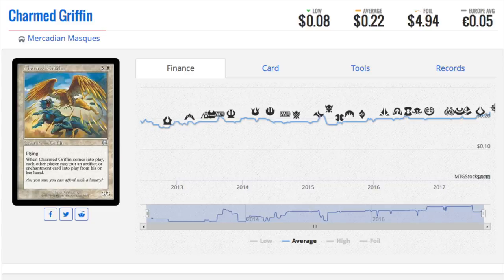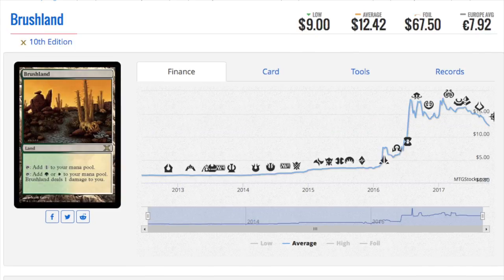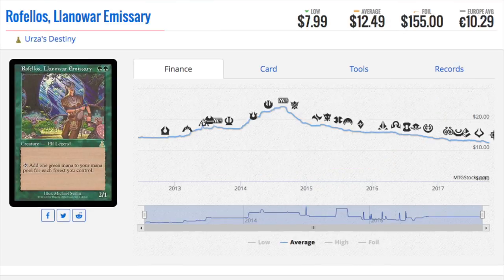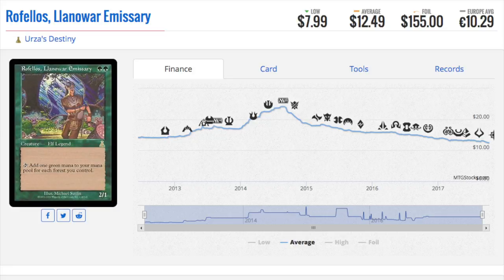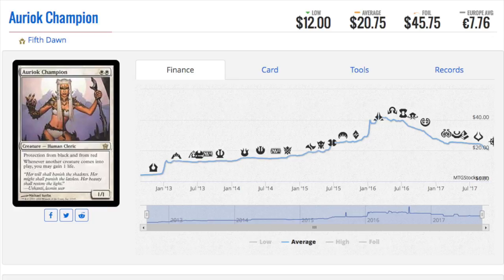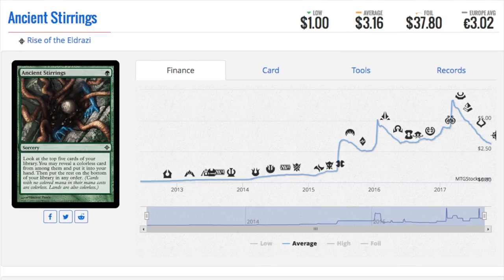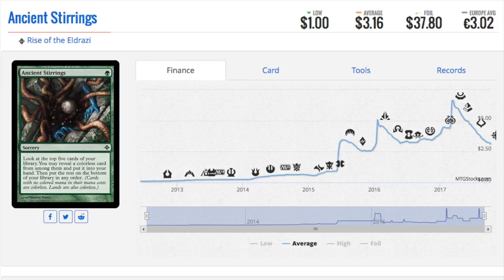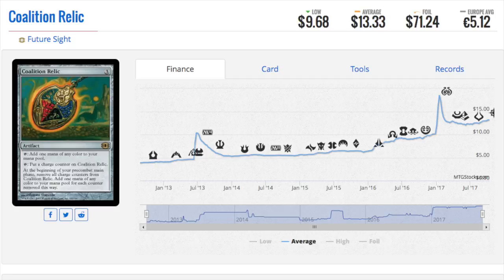7 EDH FOILS Worth a Lot of Money